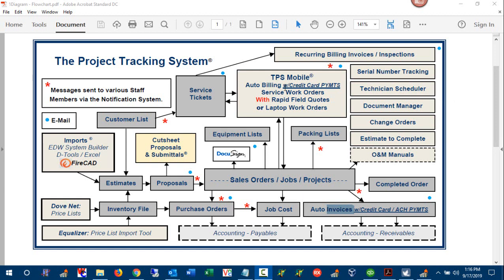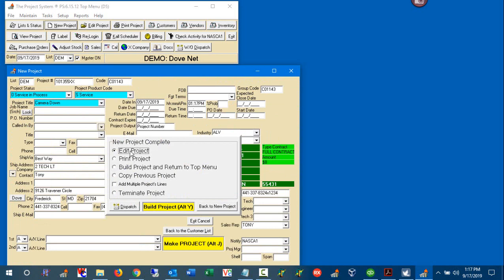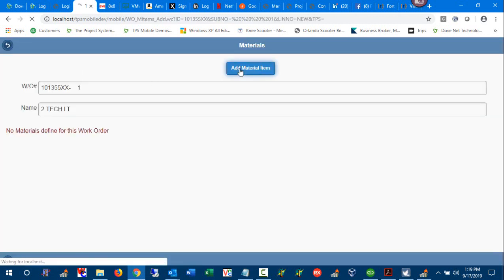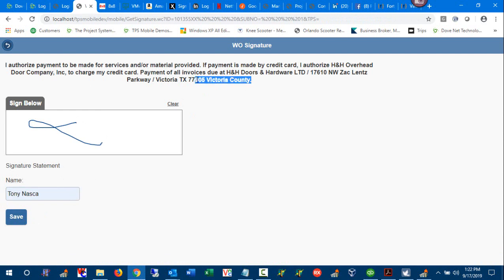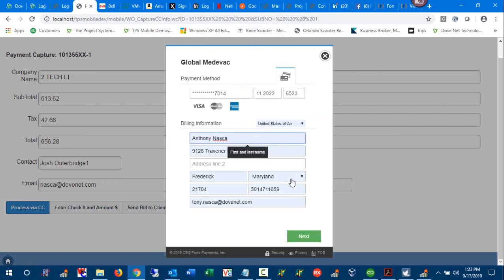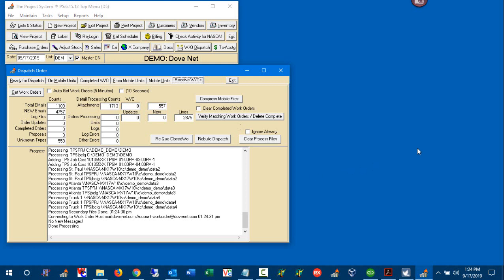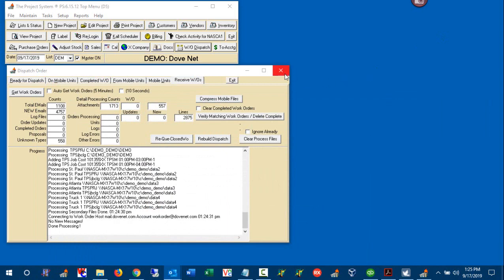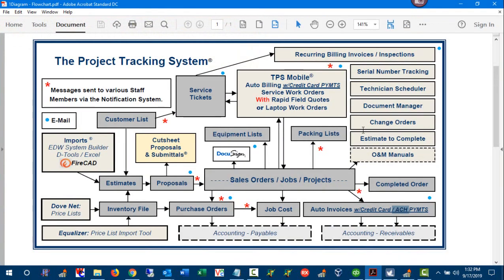TPS Mobile Auto Billing with CC Payments